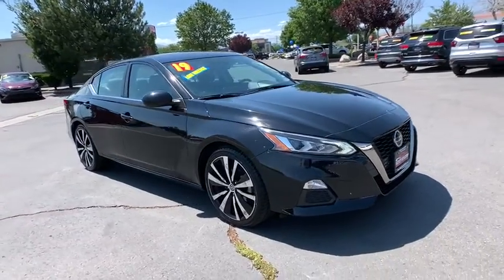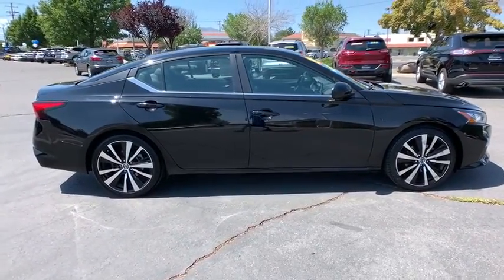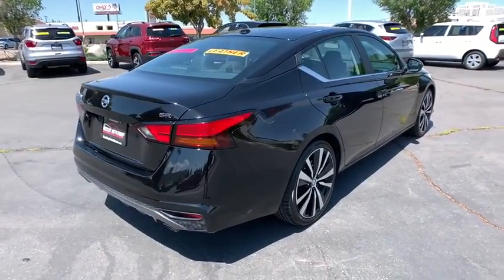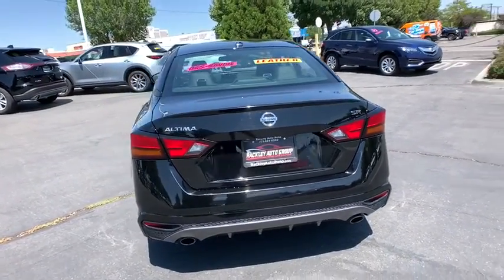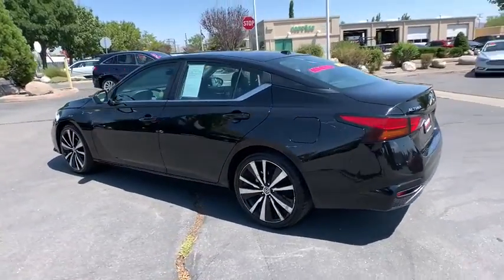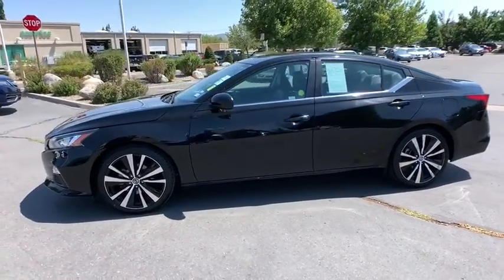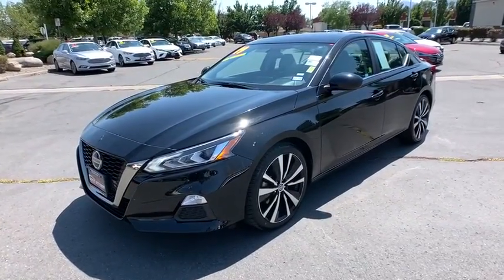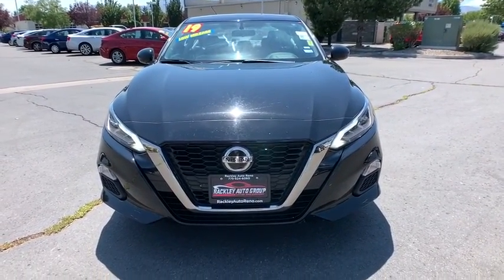2019 Nissan Altima Reno, Carson City, Northern Nevada, Sacramento, Elko, NV 61149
Super Black Used 2019 Nissan Altima available in Reno, Nevada at Rackley Auto Group Reno. Servicing the Carson City, Northern Nevada, Sacramento, Elko, NV area.
2019 Nissan Altima 2.5 SR - Stock#: 61149 - VIN#: 1N4BL4CV0KC164919

bEquipment/bbrSee whats behind you with the back up camera on this unit. Bluetooth technology is built into this mid-size car keeping your hands on the steering wheel and your focus on the road. This 2019 Nissan Altima  has satellite radio capabilities.  with XM/Sirus Satellite Radio you are no longer restricted by poor quality local radio stations while driving the Nissan Altima.  Anywhere on the planet you will have hundreds of digital stations to choose from. Front wheel drive on the vehicle gives you better traction and better fuel economy. This unit is painted with a sleek and sophisticated black color. This Nissan Altima has a 2.5 liter 4 Cylinder Engine high output engine. This unit features cruise control for long trips. Light weight alloy wheels on this vehicle are the perfect compliment to a stylish body. The high efficiency automatic transmission shifts smoothly and allows you to relax while driving.brbrbPackages/bbr[C03] 50 STATE EMISSIONS. Equipment listed is based on original vehicle build. Please confirm the accuracy of the included equipment by calling the dealer prior to purchase.brbrbAdditional Information/bbrVehicle pricing includes all offers and incentives. All advertised prices exclude government fees taxes applicable finance charges dealer document preparation charge of $489 express code and applicable emission testing. These fees must be paid for by the purchaser. All vehicles are subject to prior sale. All information advertised to be true but not guaranteed. Any payment or APR displayed is an estimate only that is based on approved credit. It is not guaranteed that all will qualify for that payment or APR based on a number of individual circumstances. Dealer is not responsible for typographical errors. While great effort is made to ensure the accuracy of the information on this site errors do occur so please verify information with a dealer representative.
[C03] 50 STATE EMISSIONS,Engine: 2.5L DOHC 16-Valve 4-Cylinder,Transmission: Xtronic CVT (Continuously Variable);  paddle shifters,Transmission w/Driver Selectable Mode,Front-Wheel Drive,4.83 Axle Ratio,Engine Oil Cooler,60-Amp/Hr 550CCA Maintenance-Free Battery w/Run Down Protection,110 Amp Alternator,Gas-Pressurized Shock Absorbers,Front And Rear HD Anti-Roll Bars,Sport Tuned Suspension,Electro-Hydraulic Power Assist Speed-Sensing Steering,16.2 Gal. Fuel Tank,Quasi-Dual Stainless Steel Exhaust w/Chrome Tailpipe Finisher,Strut Front Suspension w/Coil Springs,Multi-Link Rear Suspension w/Coil Springs,4-Wheel Disc Brakes w/4-Wheel ABS; Front Vented Discs; Brake Assist and Hill Hold Control,Wheels: 19 Alloy,Tires: 235/40R19 AS,Steel Spare Wheel,Compact Spare Tire Mounted Inside Under Cargo,Clearcoat Paint,Body-Colored Front Bumper,Body-Colored Rear Bumper,Black Side Windows Trim and Black Front Windshield Trim,Chrome Door Handles,Body-Colored Power Side Mirrors,Fixed Rear Window w/Defroster,Variable Intermittent Wipers,Front Windshield;  Sun Visor Strip,Galvanized Steel/Aluminum Panels,Black Grille w/Chrome Accents,Trunk Rear Cargo Access,Intelligent Auto Headlights (i-Ah) Fully Automatic Projector Beam Led Low/High Beam Daytime Running Headlamps w/Delay-Off,Radio: AM/FM Audio System;  Radio Data System; MP3; aux-in; 6 speakers; NissanConnect featuring Apple CarPlay; Android Auto; 8 color display w/multi-touch control; SiriusXM satellite radio w/advanced audio features; 2 front illuminated USB connection ports (1 Type-A; 1 Type-C) for iPod interface and other compatible devices; Bluetooth hands-free phone system; streaming audio via Bluetooth; Hands-free text messaging assistant; Siri Eyes Free/Google Assistant voice recognition and Over-the-air (OTA) updating for headunit firmware via a Wi-Fi WPA2 connection,Radio w/Seek-Scan; Clock; Speed Compensated Volume Control and Steering Wheel Controls,Window Grid Diversity Antenna,2 LCD Monitors In The Front,Front Sport Bucket Seats;  8-way power drivers seat and 4-way manual front passengers seat,Driver Seat,Passenger Seat,60-40 Folding Bench Front Facing Fold Forward Seatback Rear Seat,Manual Tilt/Telescoping Steering Column,NissanConnect Selective Service Internet Access,Leather/Metal-Look Steering Wheel,Front Cupholder,Rear Cupholder,Valet Function,Remote Releases -Inc: Power Cargo Access and Mechanical Fuel,Cruise Control w/Steering Wheel Controls,Manual Air Conditioning,HVAC;  Underseat Ducts,Illuminated Locking Glove Box,Driver Foot Rest,Full Cloth Headliner,Vinyl Door Trim Insert,Interior Trim;  Metal-Look/Piano Black Instrument Panel Inse